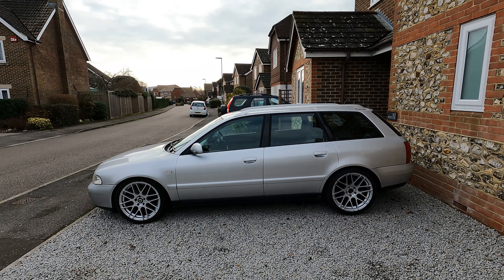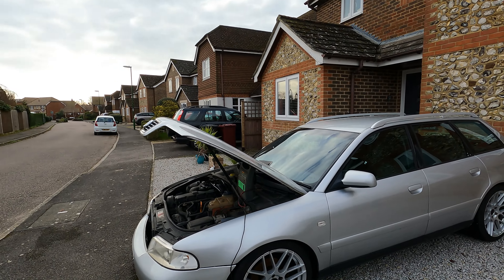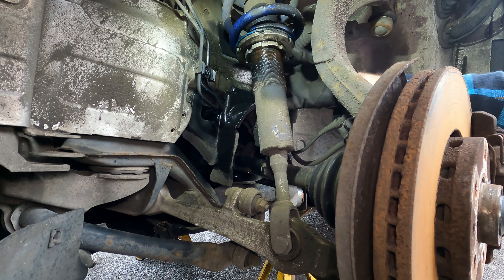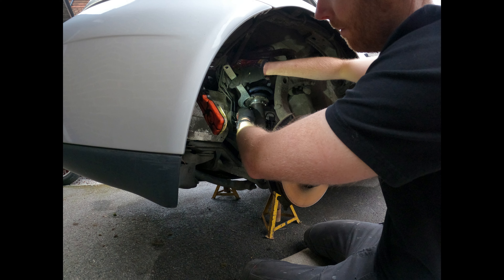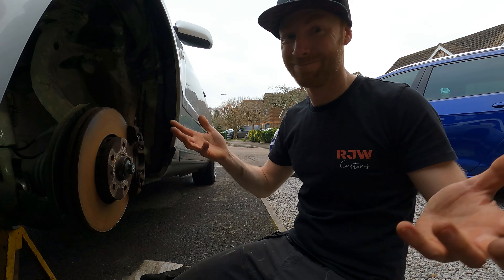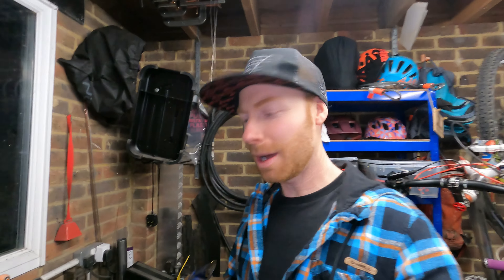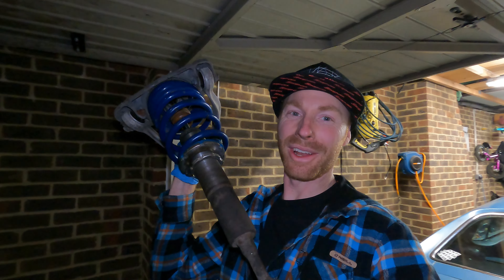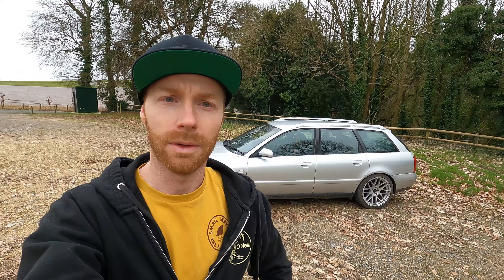High Mileage Audi A4 and seized coilovers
In this video I buy back a high mileage Audi A4 TDI with alot of personal history to use as a daily driver. But first I'm faced with a dilemma, for it to be the practical daily I need the coilover suspension needs to be raised, is this a true sign of me getting older and sensible? Follow along as this simple task doesn't go to plan!